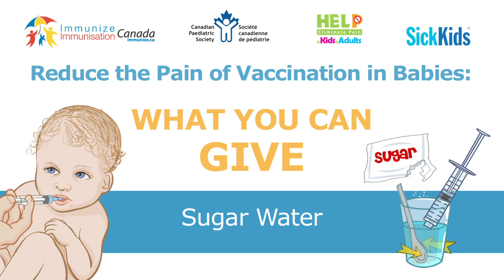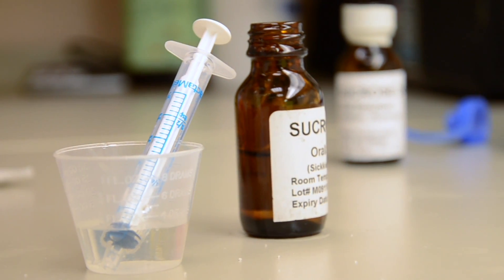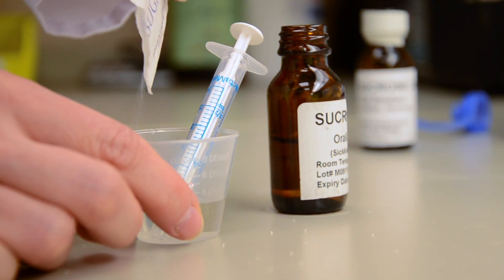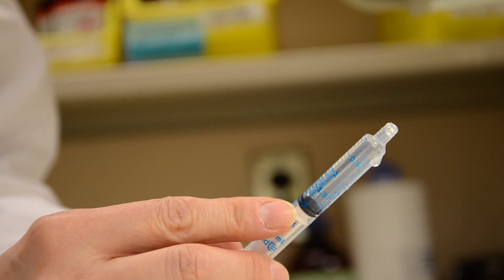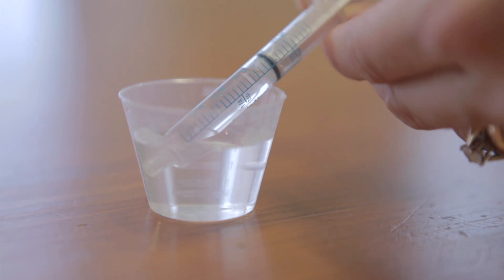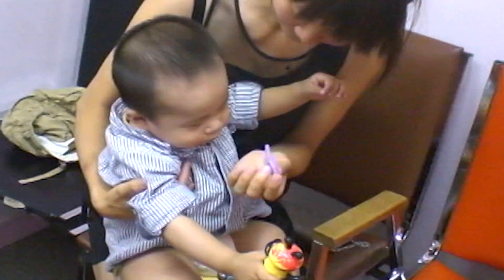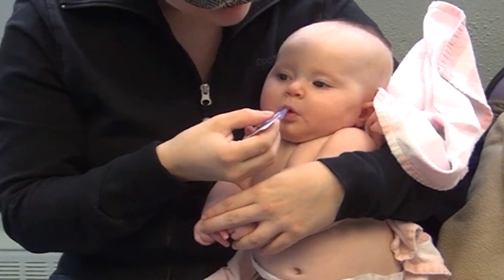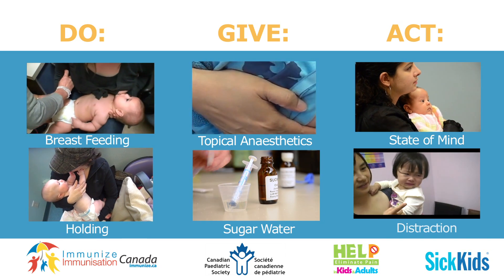Reduce vaccination pain in babies - Part 5: Sugar Water | AboutKidsHealth at SickKids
This is the fifth video in a series on reducing vaccination pain in your baby.

VIDEO TRANSCRIPT

Reduce the pain of vaccination in babies: Sugar water.

You can control your baby's physical pain during vaccinations with sugar water.

There are many randomized control trials that have shown that a sugar water seems to be an effective way of reducing the pain. Probably by a number of mechanisms, whether it's just the taste that these little infants have an amount which is distracting them or whether there's some interference in the neurological pathways. It really seems to be affected. You can make your own sugar water. Just mix a packet of white sugar, which is about 1 teaspoon, or five milliliters, in 2 teaspoons, or 10 milliliters, of water. You can use distilled water or boiled water. You can use tap water and older infants if you know that the water in your area is safe for drinking. Put a drop at a time in your baby's mouth about a minute or two before the needle.

Using a dropper syringe or medicine cup, you can also dip a soother in sugar water and give your baby the soother to suck on during the needle. Be careful not to squirt the sugar water directly in the middle of your baby's mouth. This can cause your baby to gag or spit up.  Instead, put it on the side of the baby's mouth, inside the cheek. Hospitals use sugar water to reduce pain in babies, even newborn babies.

It is safe and effective, but only use this as a pain medicine, not as a general comfort or as a food.

This is one of the many ways of reducing your baby's pain during vaccinations.

Don't forget to view the rest of the videos in this series. Remember, combining the different methods together will
lead to even better results.